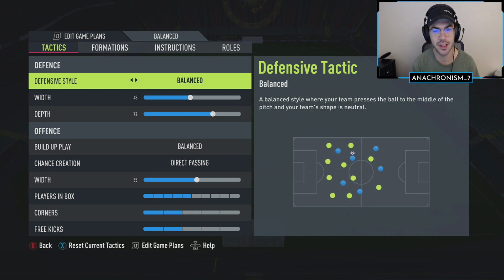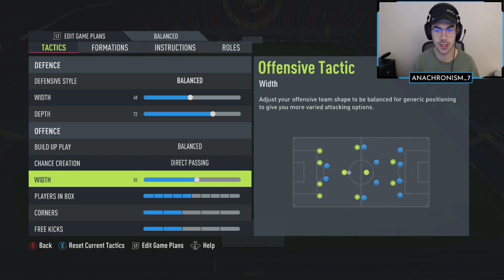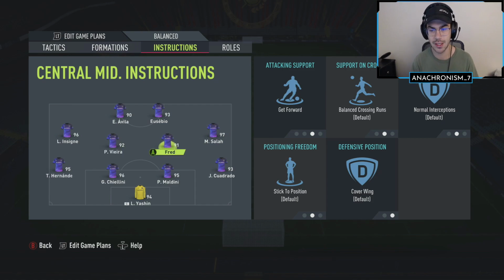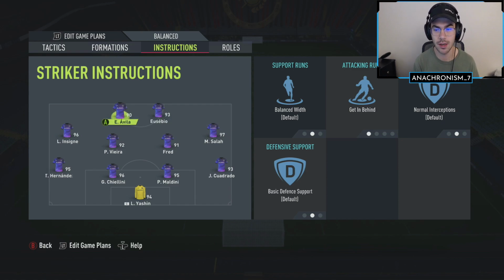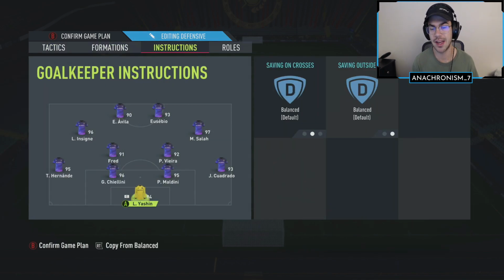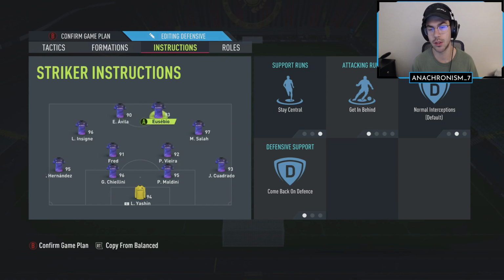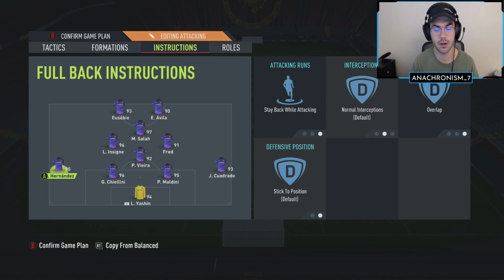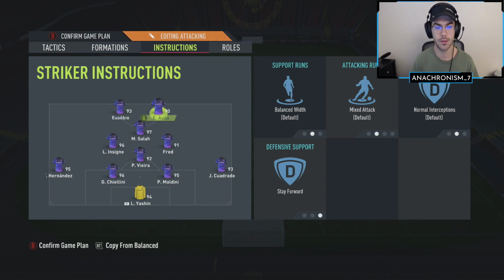FIFA 22 Custom Tactics In Elite Rivals & FIFA 23 Giveaway!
442 Custom Tactics Fifa 22 - 2:05
4222 Custom Tactics Fifa 22 - 8:47
41212 (2) Custom Tactics Fifa 22 - 12:44
FIFA 23 Giveaway - 16:20

Come check me out on Twitch and let me know who you want me to try live on stream!